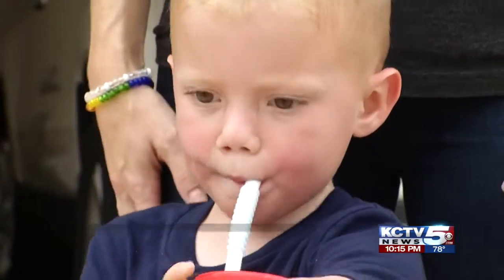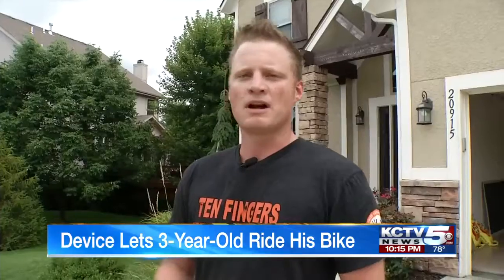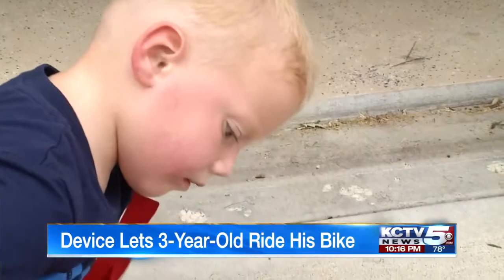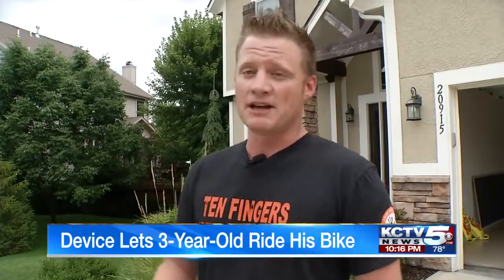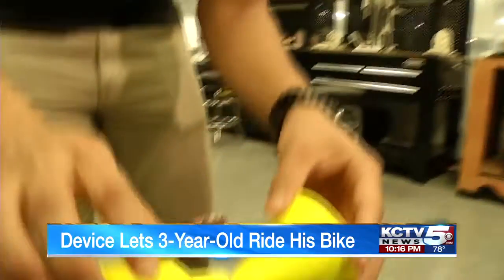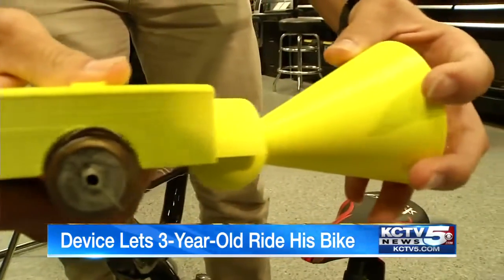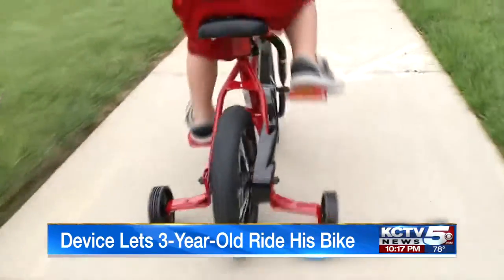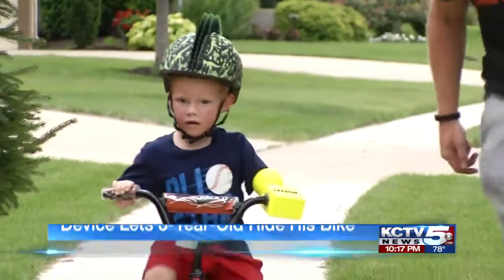KCTV 07 12 2016 MCC-Business & Technology helps boy ride bike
We change lives at MCC-Business & Technology. Take, for example, the story of Hudson Borton, a little boy born without his left hand. A crew in the Engineering Technology department - coordinator Mike Cline, instructor/lab tech Chris Page and student David Valdez - designed a prosthetic that allows Hudson to ride his first bike.